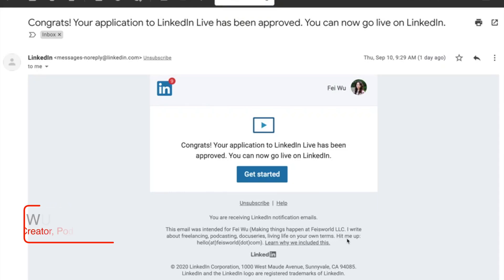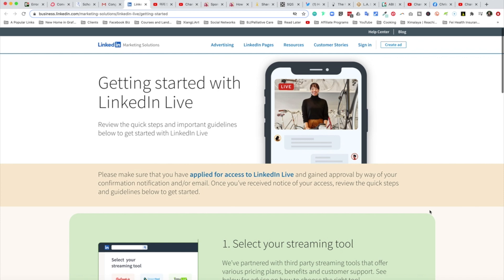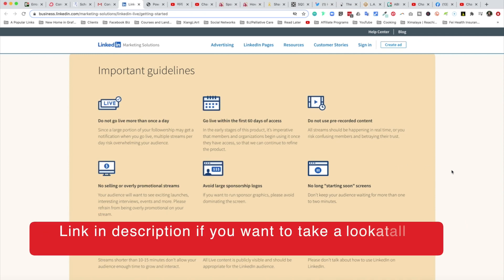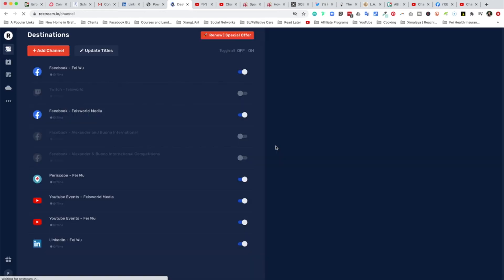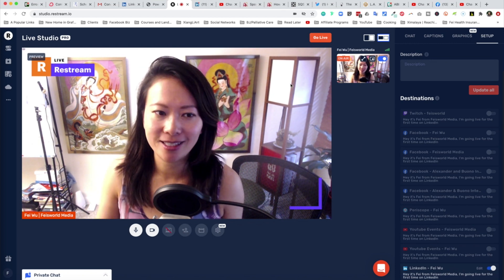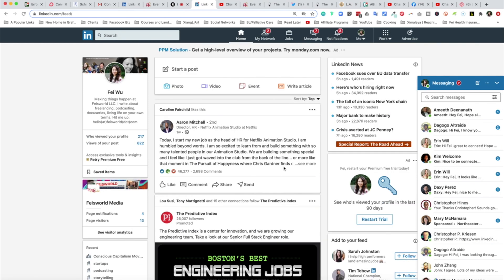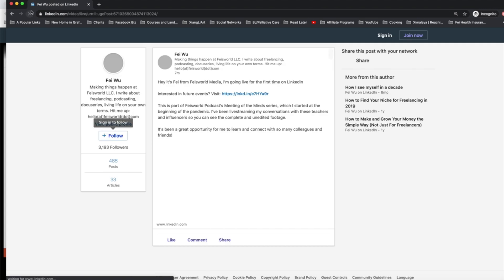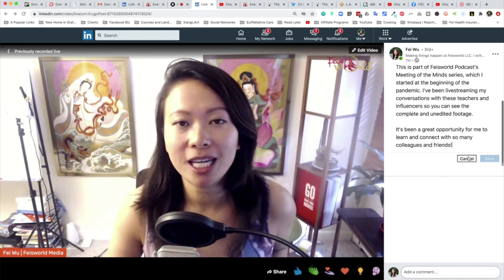Going LIVE on LinkedIn for the First Time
In this video, I walk you through how to go live on LinkedIn from:

1. The email approval message
2. LinkedIn Live guideline
3. Connecting Restream (Restream ) before going Live
4. Discussing the quality of the stream and functionalities such as comments, engagements, share and embed post LinkedIn Live

👑My Go-To Resources for:
⚡️Marketing and Online Business: